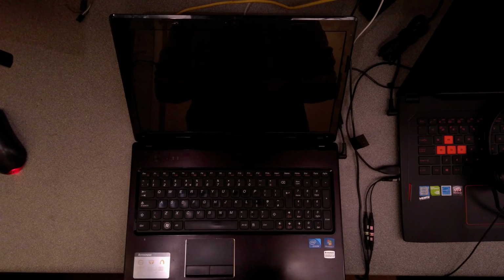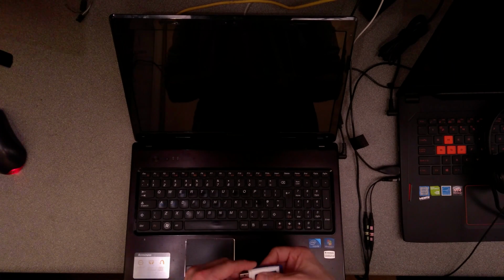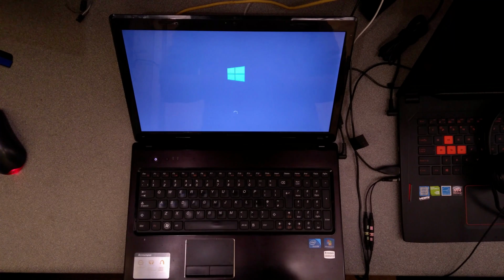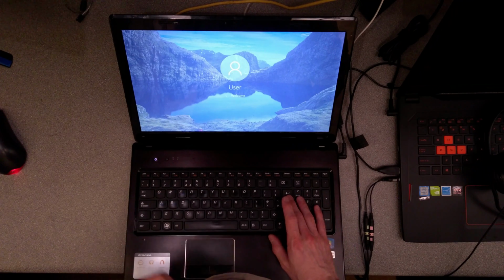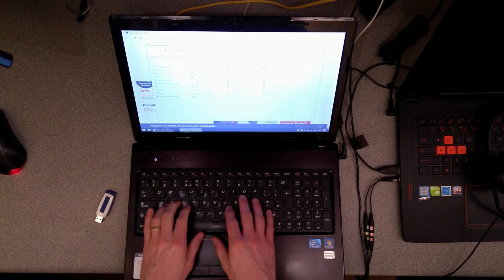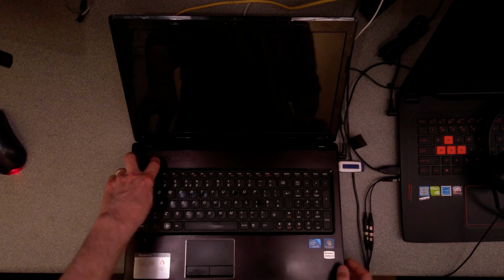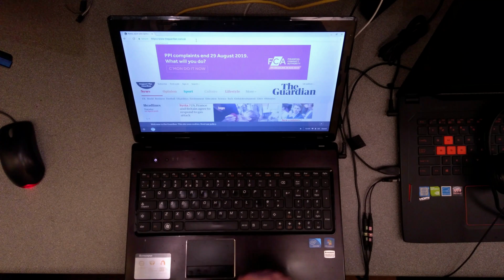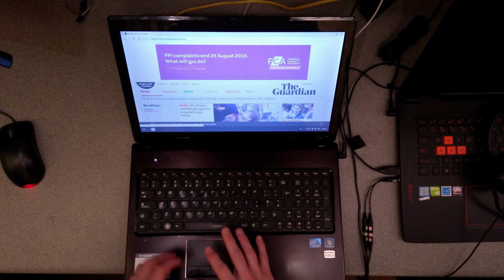Neverware Chrome OS vs. Windows 10! Pentium laptop challenge.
In my previous video ) I tested a really awful laptop, 1GB RAM and an Atom processor.
In this video I try a much higher spec laptop and pit it against Windows 10.
Testing laptop with Neverware CloudReady (ChromeOS / ChromiumOS) operating system and also Windows 10. Which one is quicker. (Saved you a click: Chrome OS is on this computer!)

Shows usage of Neverware CloudReady OS and speed of page rendering. I also compare the speed with Windows 10 with the Chrome Browser.